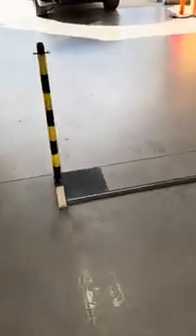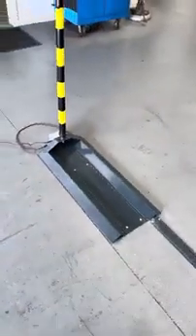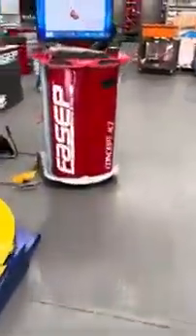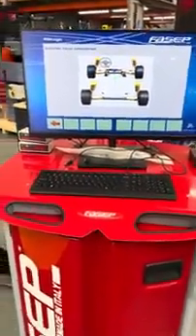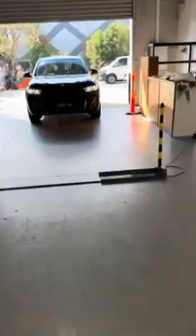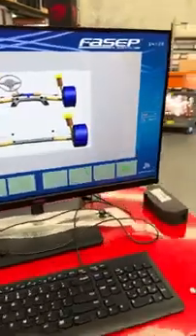How does the Fasep ATM system work?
Double your wheel alignment output by adding an ATM system to your Fasep VCOK set-up.